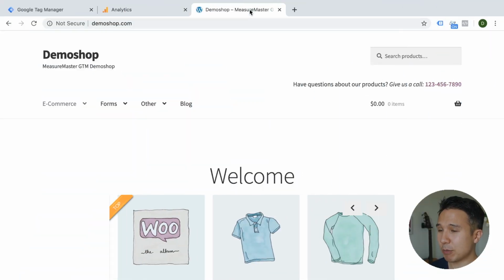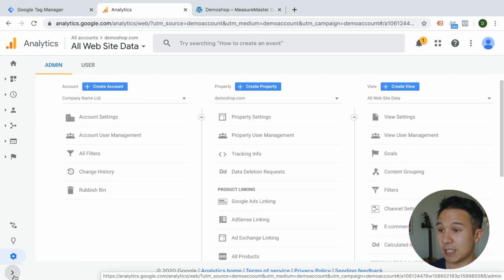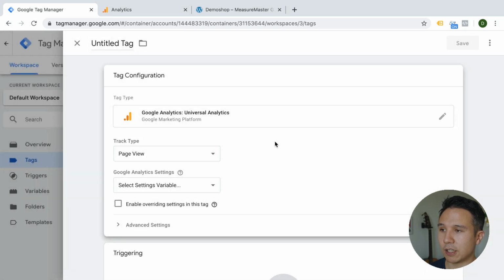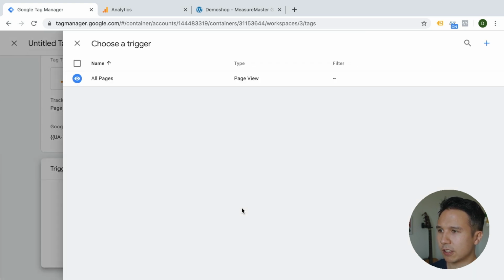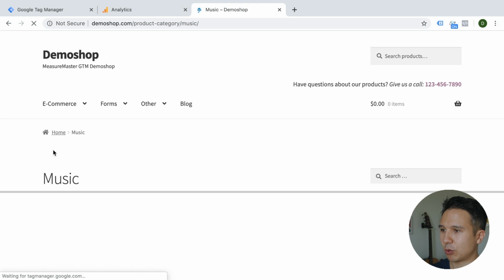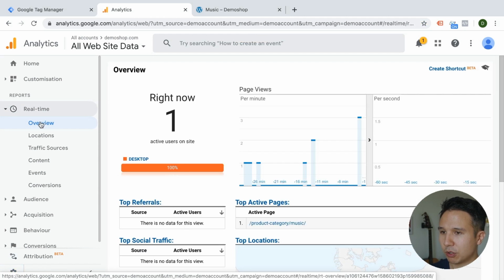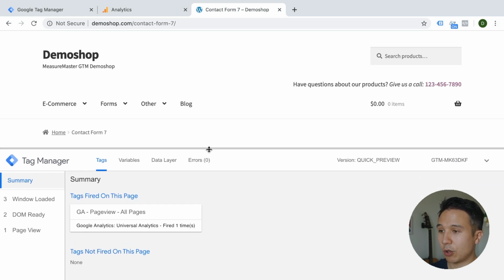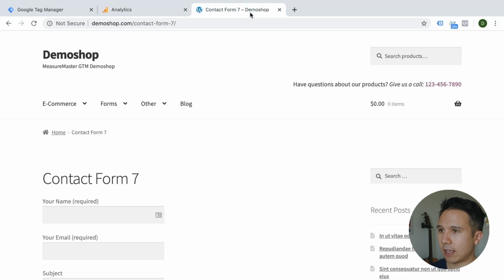Install Google Analytics with Google Tag Manager (Universal Analytics)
Installing Google Analytics with GTM isn’t hard. In this video, I will give you a simple step by step procedure to complete the setup of Google Analytics Pageview Tracking on your website.

Remember: You need to already have GTM setup. If you don’t have it installed follow this tutorial

Pageview Tracking